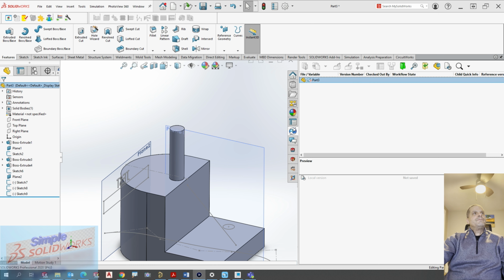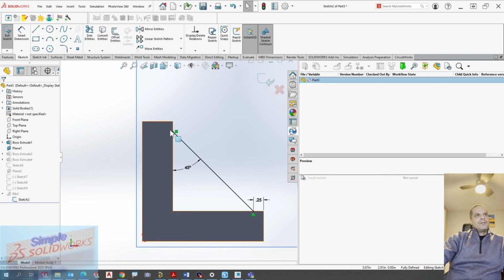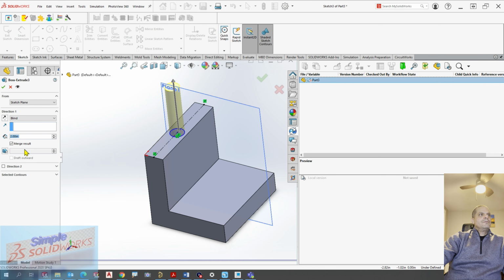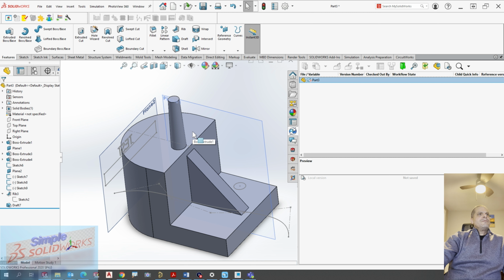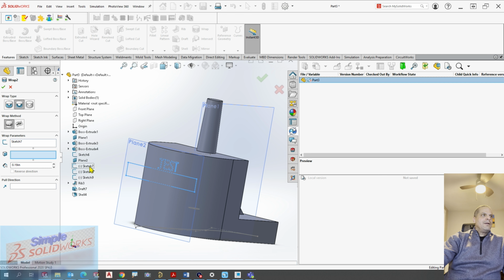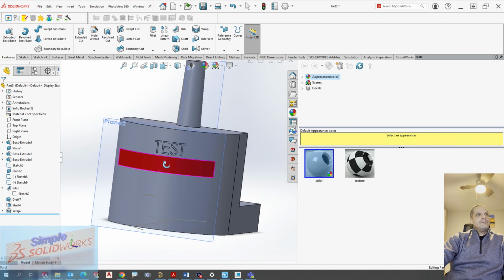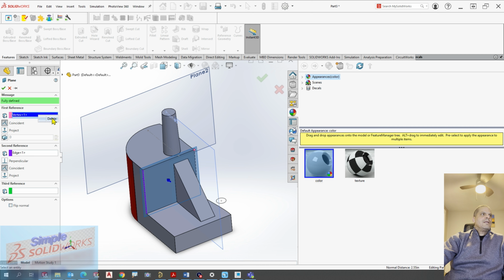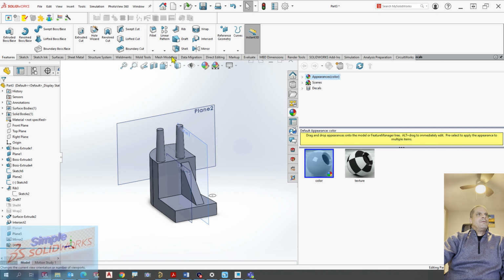Solidworks Lesson 14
In this lesson, you will learn several modifying features in Solidwork.